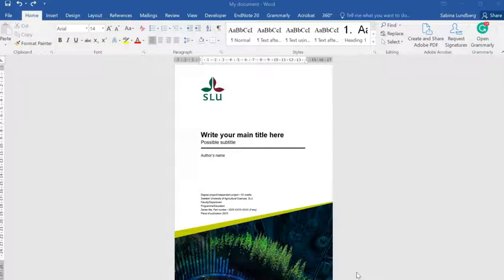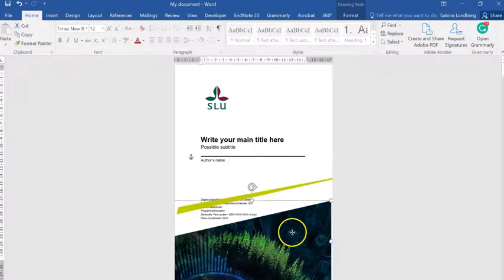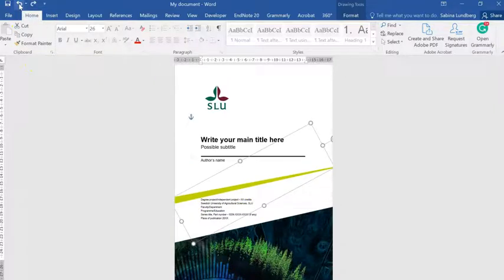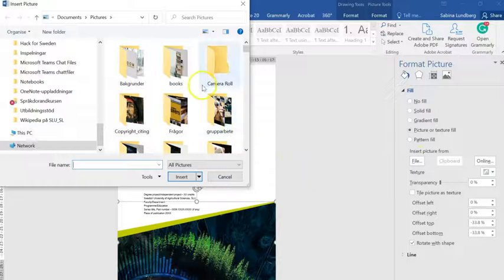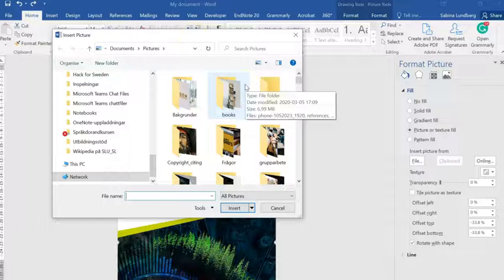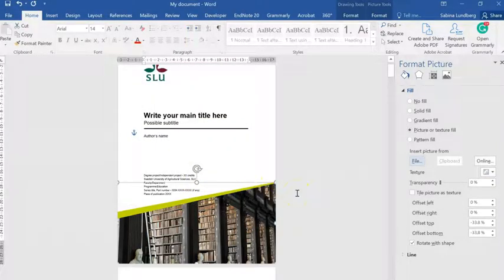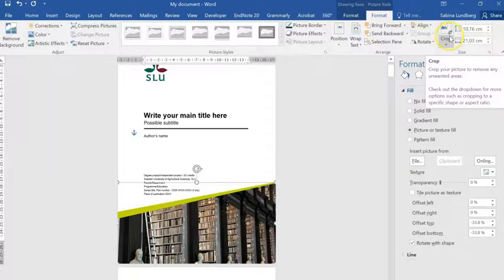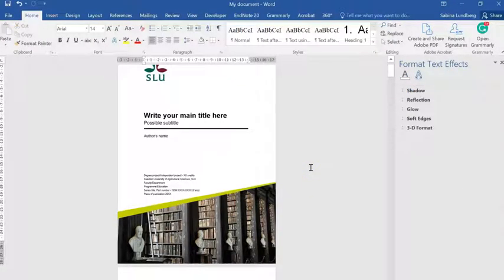How to change the picture on the front page